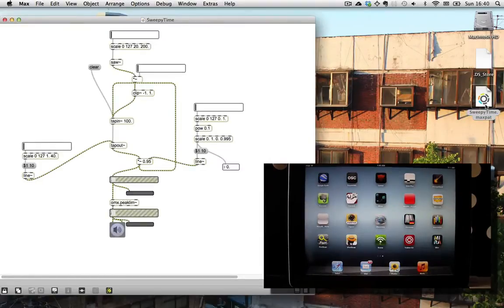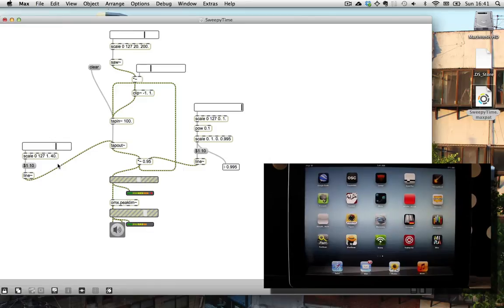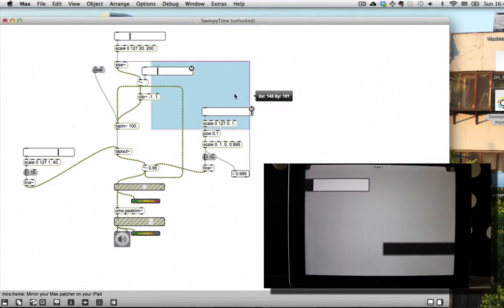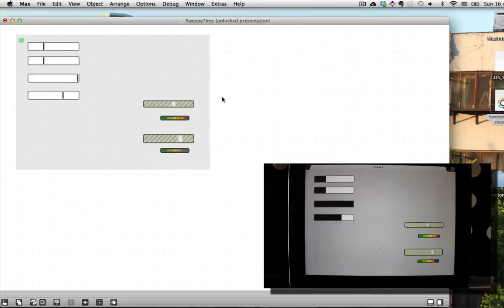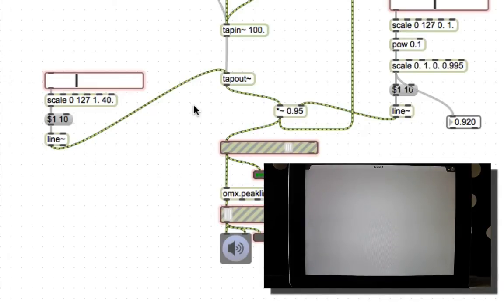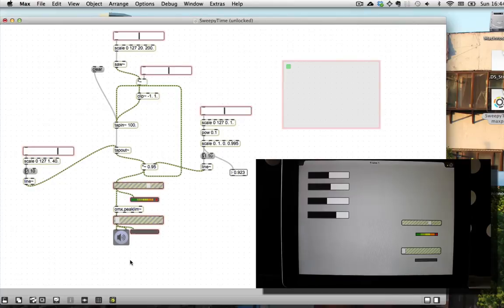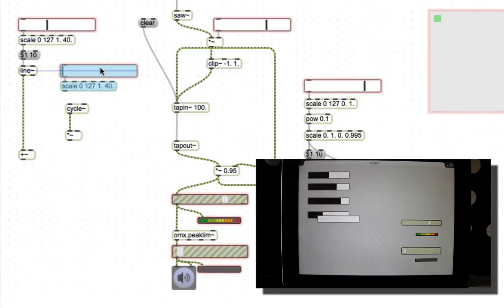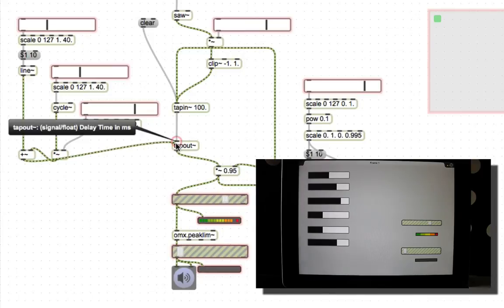Delicious Mira Tutorial 2: The art of being present(ation)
Now that everyone in the whole world has downloaded Mira, the collective consciousness throbs with a single question: Just what is the difference between Patching, Presentation and Linked modes? This video tries to answer that question. It may succeed. It may fail.